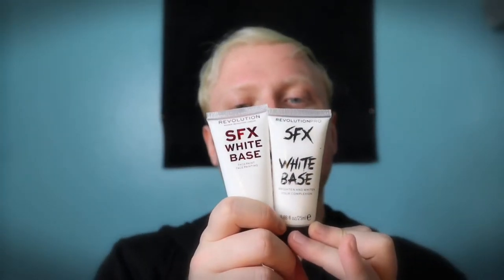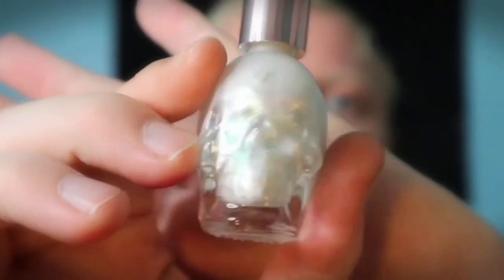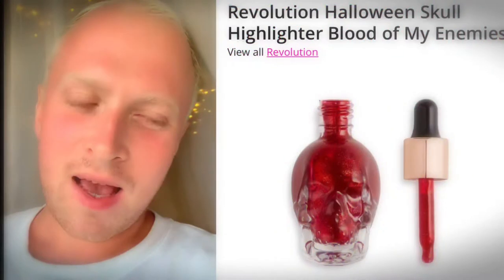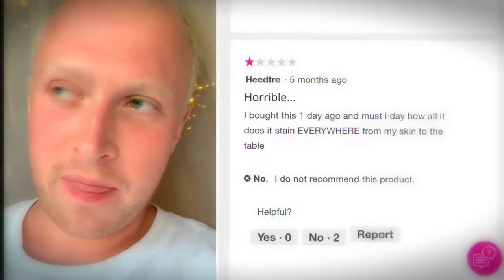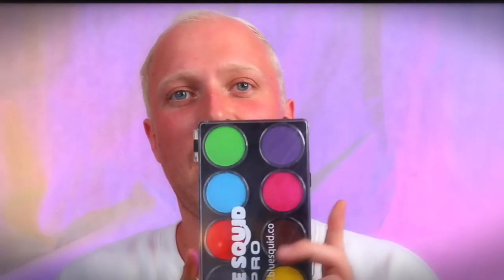Full Face of First Impressions and 10 Month Update | Joseph William Robinson-Hale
Hey Jomos!

10 Months to edit... I think we can all agree that is totally unacceptable when this is what is presented after such time... on with the show loves!

About SupForce: they are the World's first cross platform Support Force. Their Founder started this server (discord) to bring people from every platform together to help achieve their goals, build a community and reach levels they never thought possible. They are there to help in anyway, whether you need an opinion on your new piece, a view for a stream or video of content, or even just need that friend for some extra support, the Support Force will be there.

I am however the international owner and CEO of The Collective Cosmetics mentioned in this video. Blue Squid Products have gifted me in the past but I have bought from this brand and it has no was influenced my thoughts on the products. All tonight and views are my own personal and have been influenced by any way.